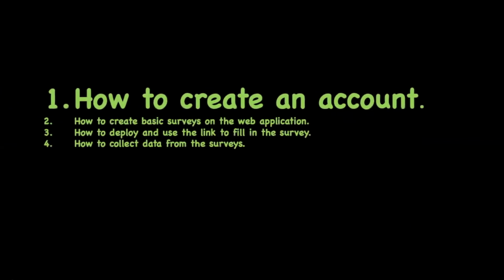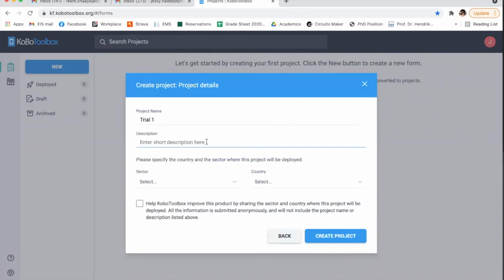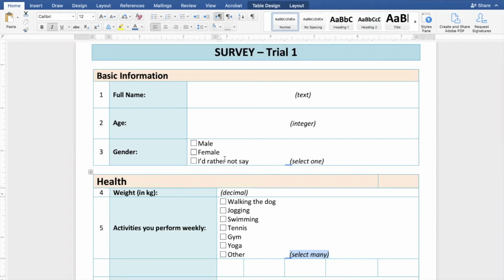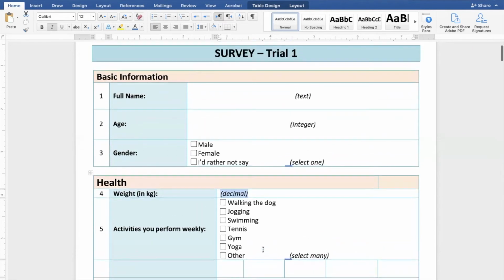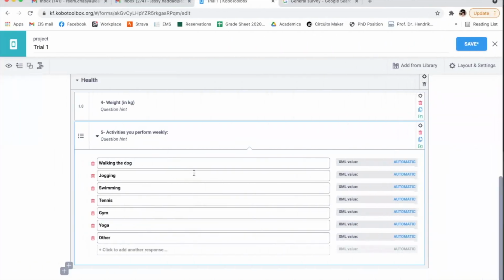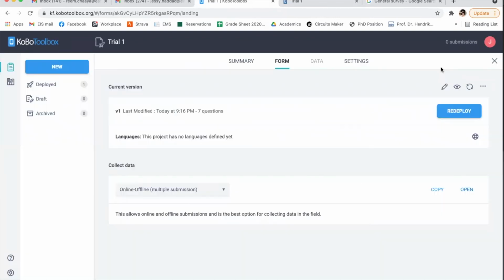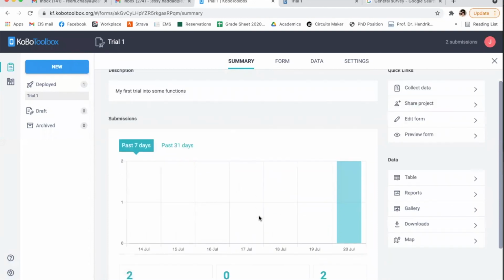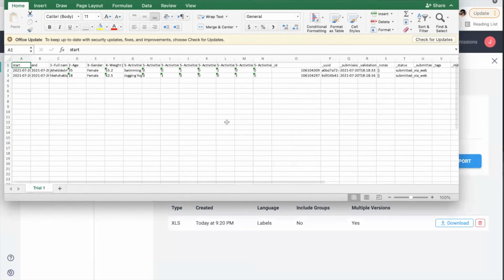KOBO tutorial - Video 1